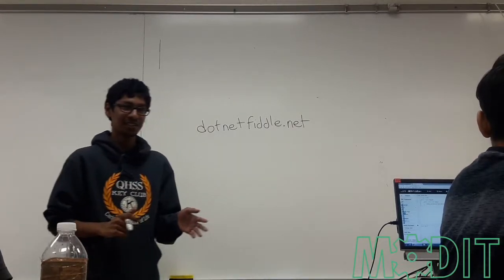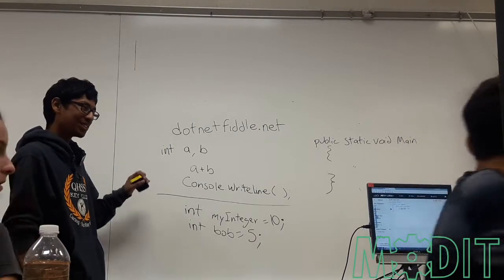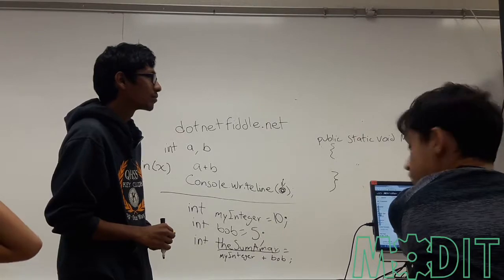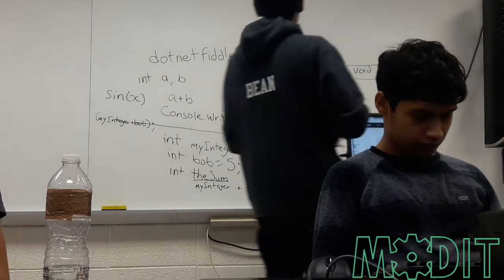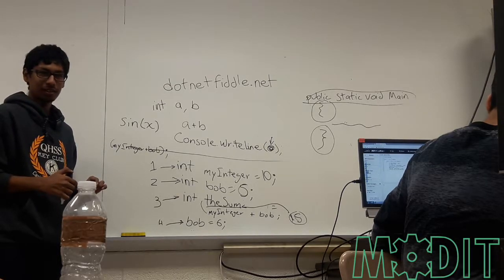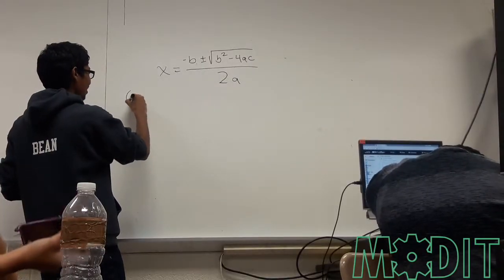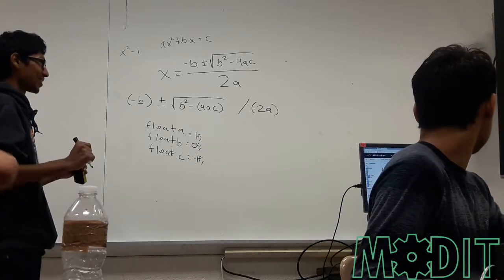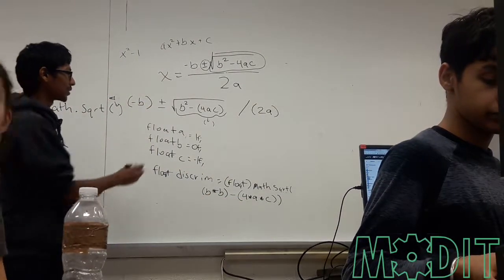SE Lesson #5: Programming Practice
This is the fifth “Software Engineering” lesson taught to ModIT Members by Director Amar Persaud. This video was originally recorded on 10/20/17 in Room 514 at Townsend Harris High School.

"Almost Cut My Hair" by Crosby, Stills, Nash, & Young

Edited by Pres. Christopher Gerbasi